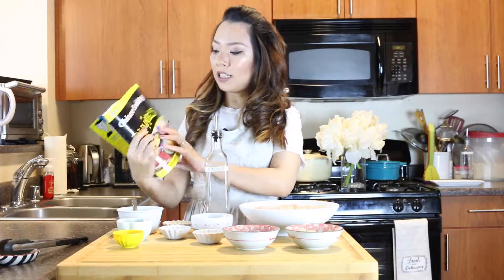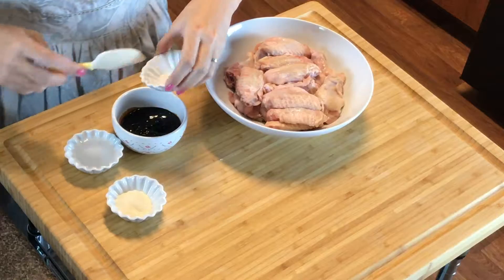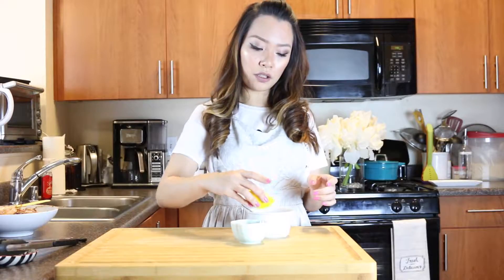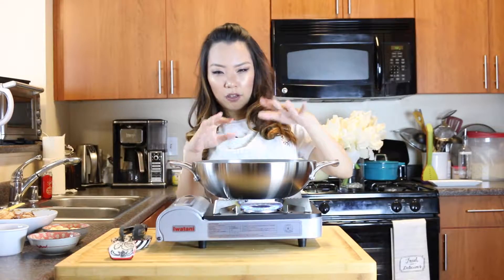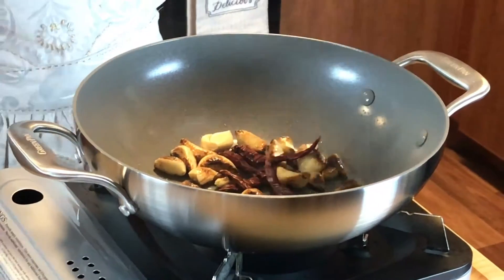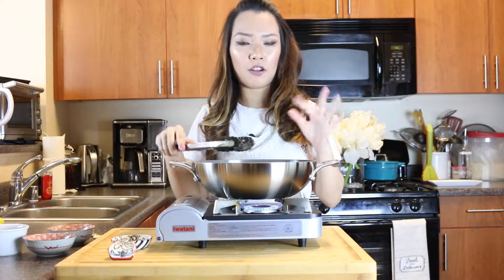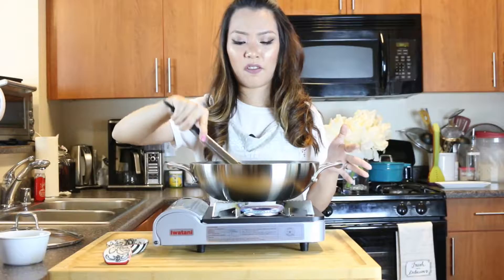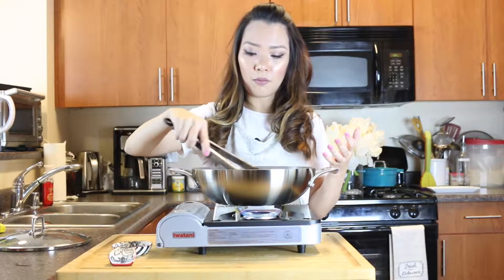Honey Garlic Chicken Wings AMAZING TASTE! (Indonesian Subtitle)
Hi Guys!!
Today I have a recipe that is pretty simple but oh so PERFECT, because its is so versatile. You can serve them on a bed of rice (we had a good dinner that night after filming)…or just toss them in crockpot during your Super Bowl party to keep them warm. Hopefully, you will try this one out.

Little bit about us, we are husband and wife who LOVE food too much. We love to make em, eat em, review em and just plain being around food. We are NOT professionals by any means, so this is just us sharing our experiences from couple of foodies to another.
Leave your suggestions, requests and comments down below. Let me know what you think of OUR new channel.

Oyster Sauce (you can get it from Asian Market for cheaper price)

Rice Wine (you can get it from Asian Market for cheaper price)

Chinese Five Spice Powder

Chicken Broth (I like this one the most when I don’t have time to make my own)

Dried Red Chilies (you can find them at Asian market for cheaper)

*NOT a sponsored video. Everything bought with our own pocket money ☺